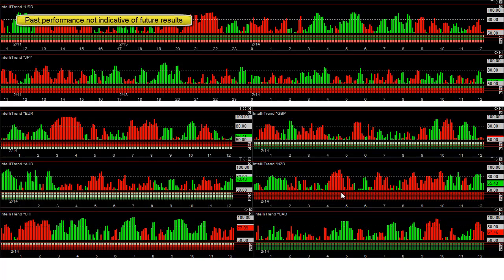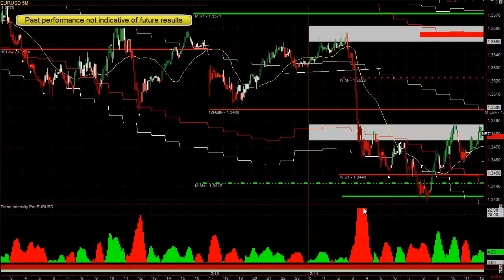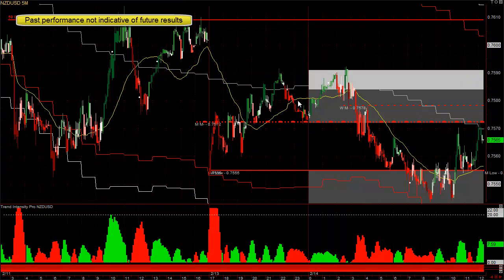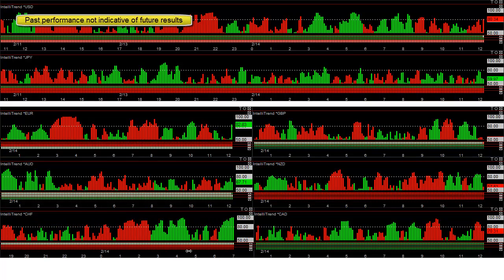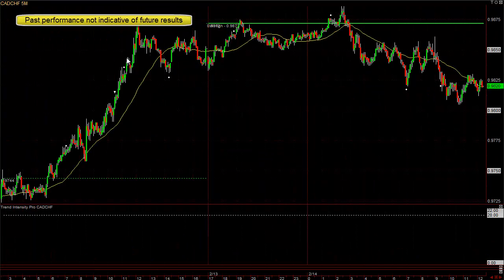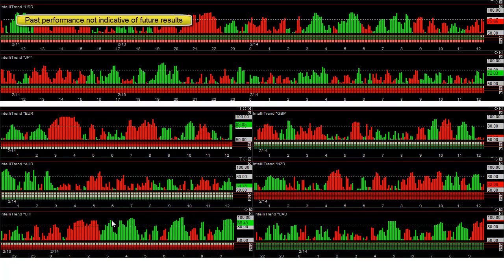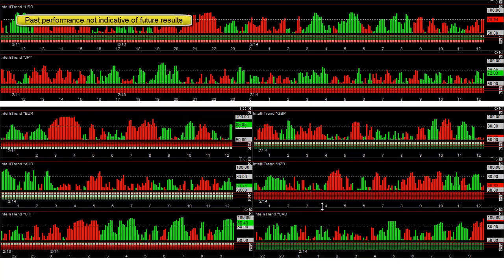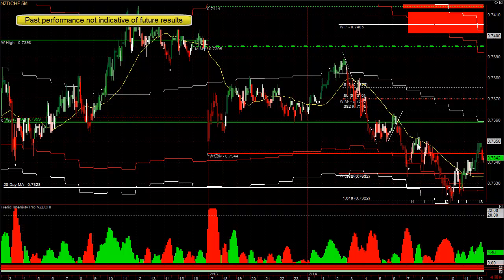Forex Trends Feb 14 2011